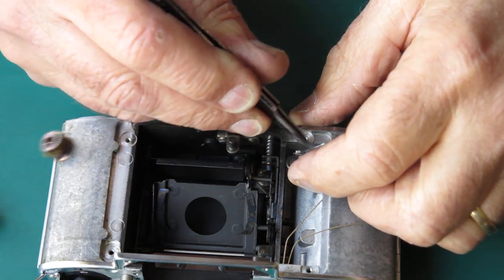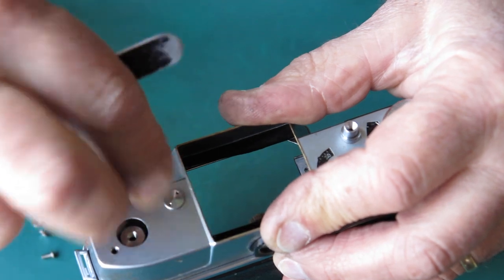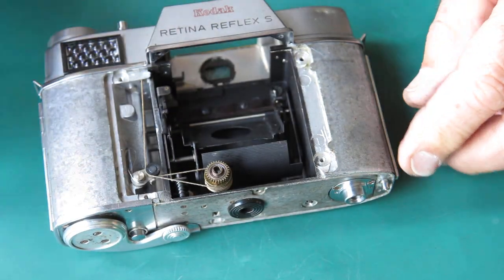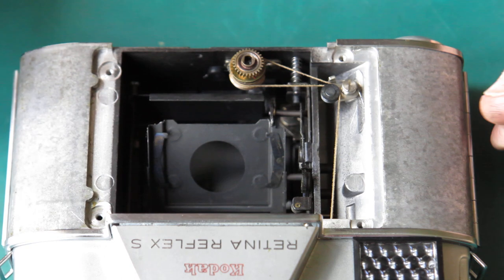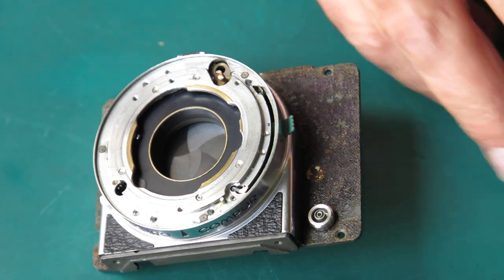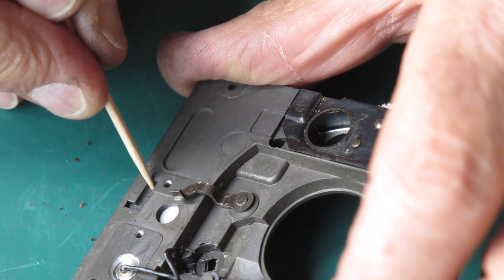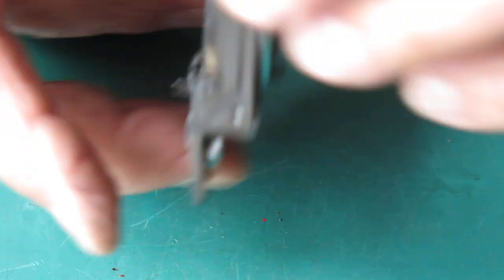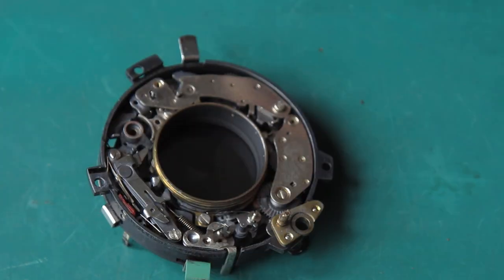A Retina Reflex S camera here for servicing, part 04